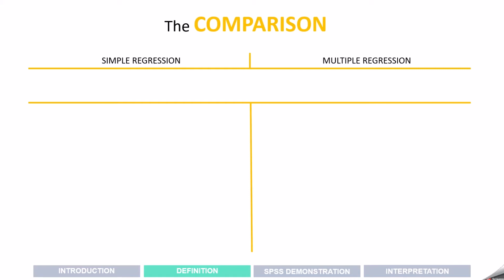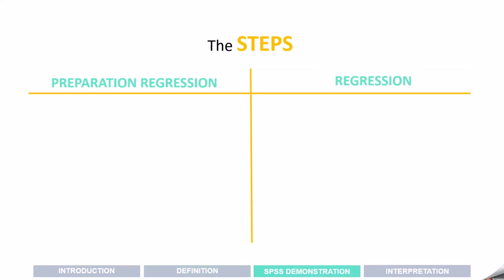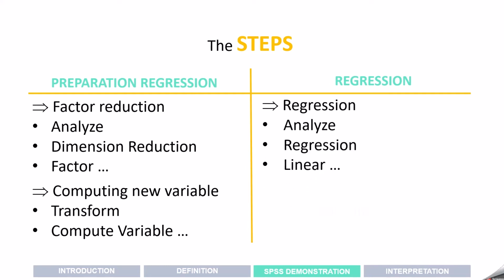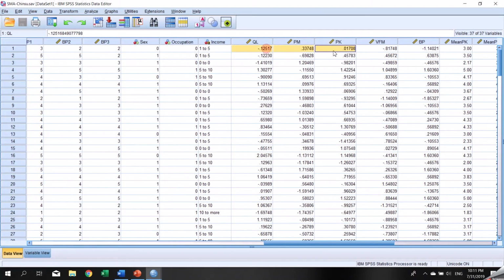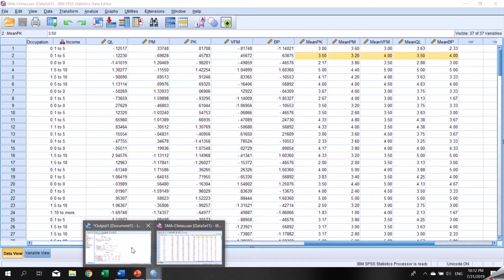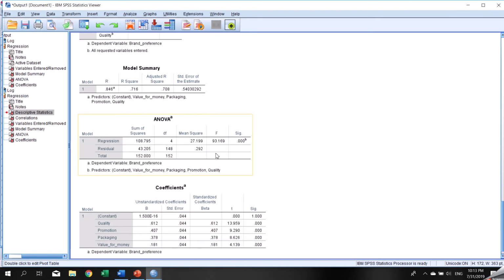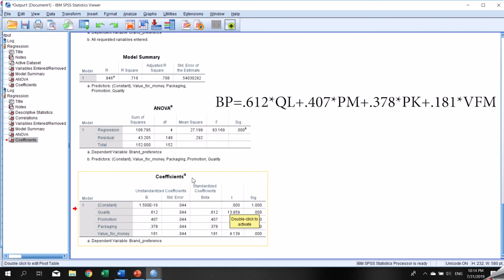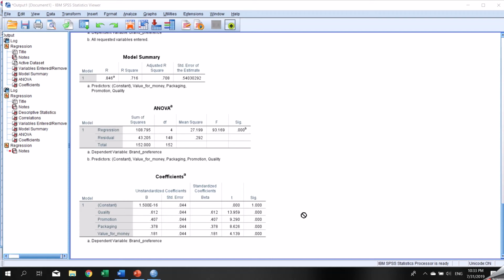SMA - Chapter 17